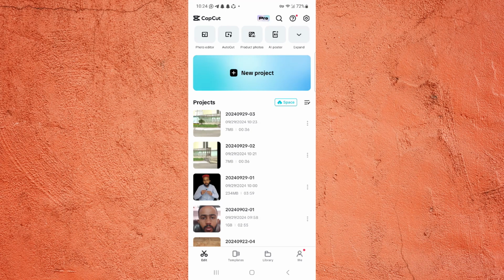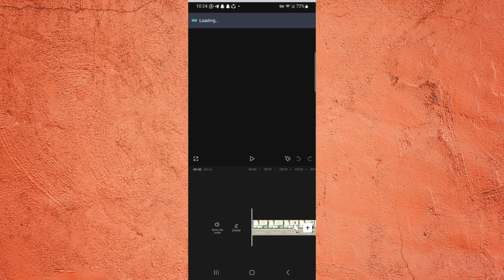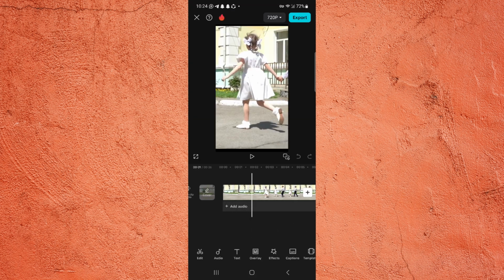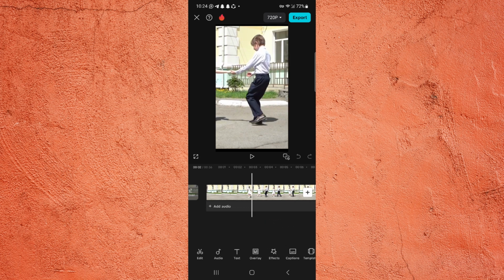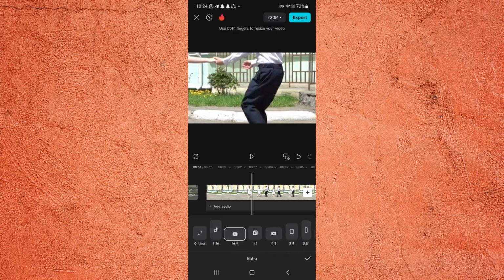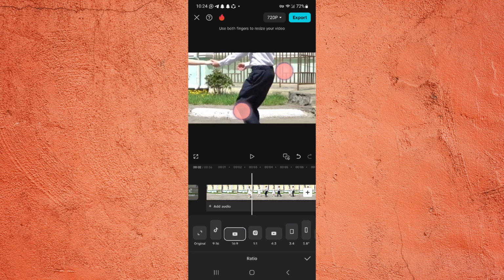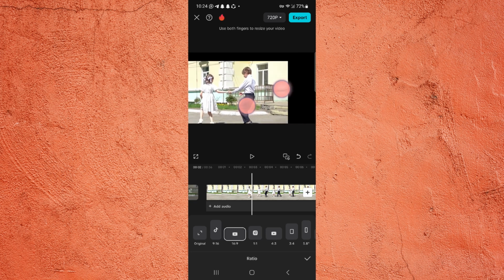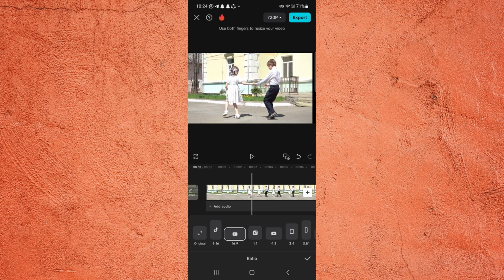How to make a vertical video to horizontal in capcut mobile | creat a Vertical Video to Horizontal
In this CapCut tutorial, you'll learn how to make a vertical video to horizontal video in CapCut mobile, making it easy to convert your content for different platforms. This CapCut video editing guide will show you step-by-step how to convert horizontal video to vertical, as well as how to convert landscape video to portrait mode. If you're looking to resize videos for TikTok, we've got you covered with tips on how to crop a video for TikTok effectively. Discover how to convert portrait video to landscape and learn the ins and outs of CapCut with our comprehensive CapCut edit tutorial. Don't miss out on mastering how to convert landscape video to portrait in this essential CapCut guide!